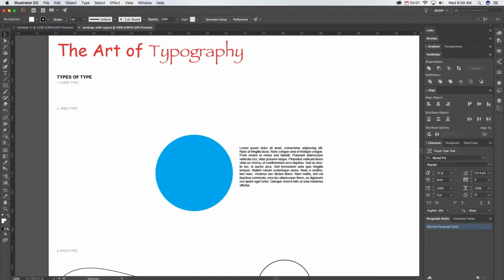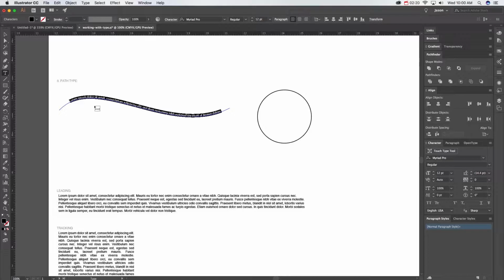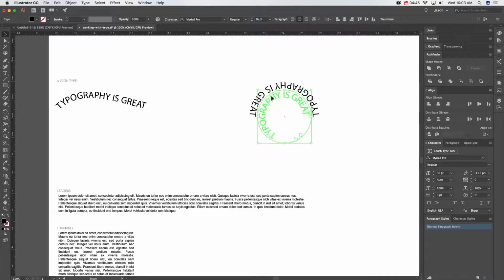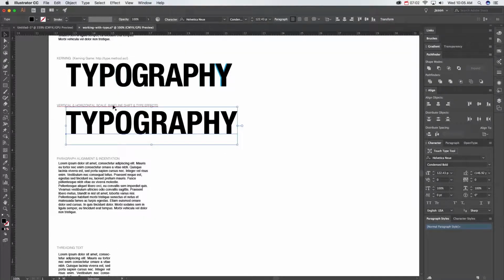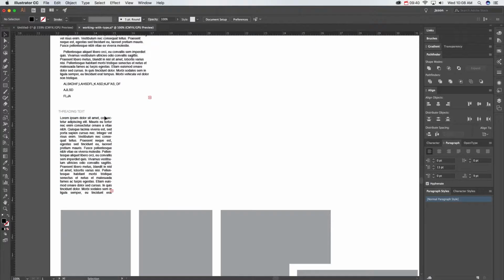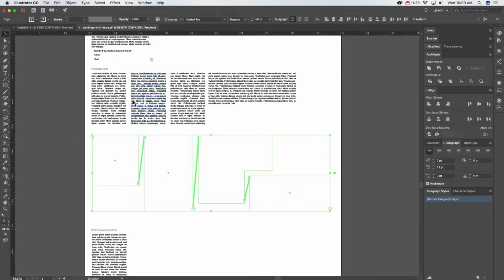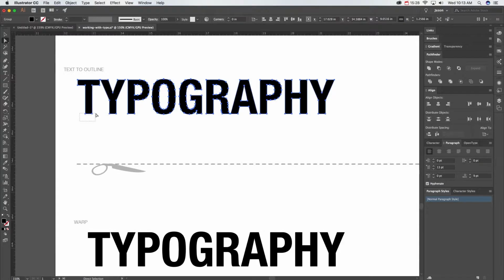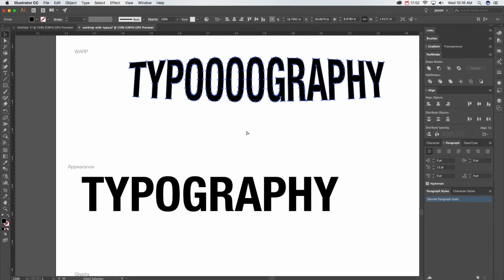The Art of Type - Part 1